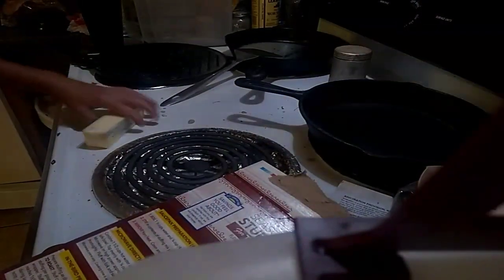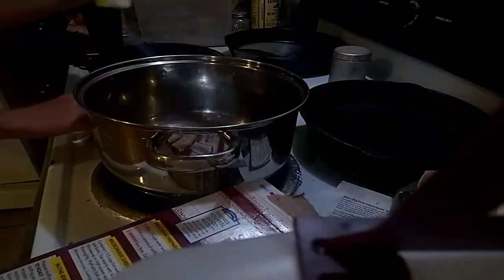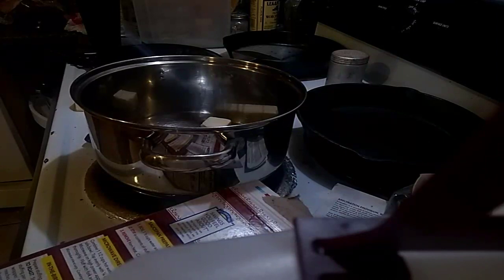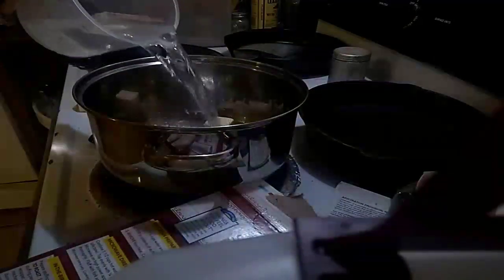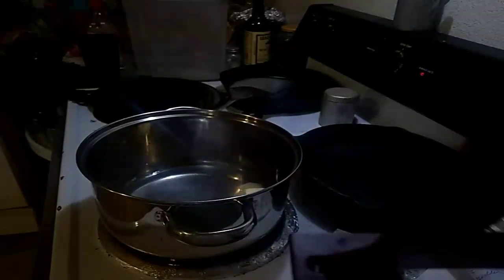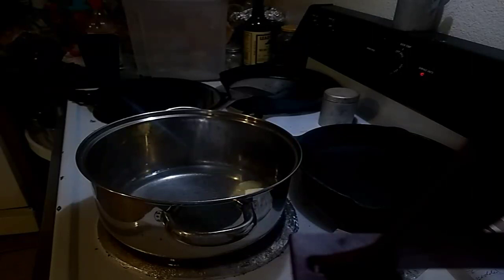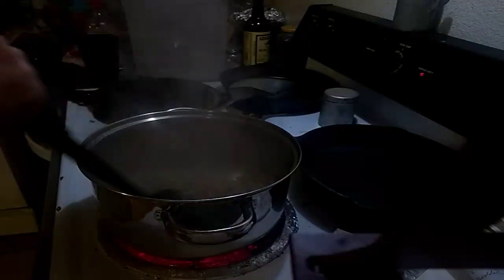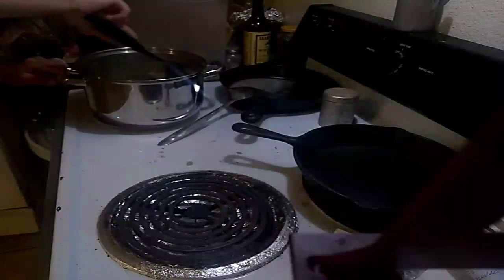like it 500,000 times and then come down all your favorite food